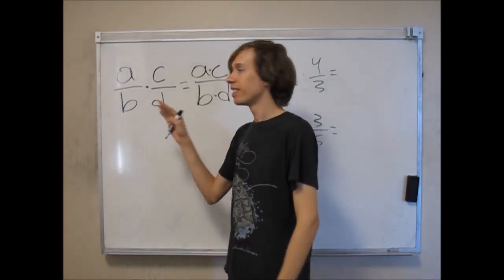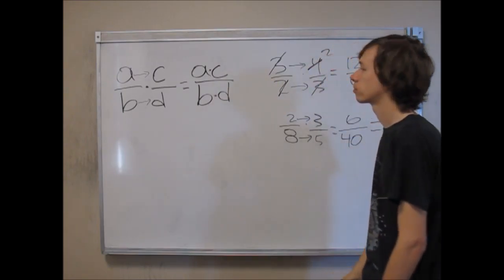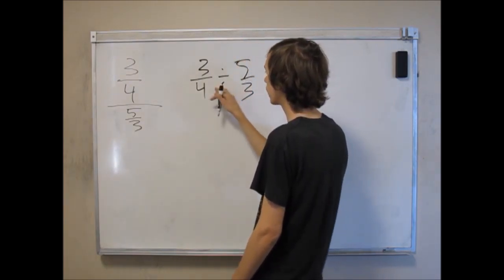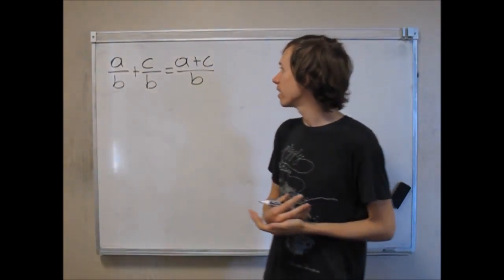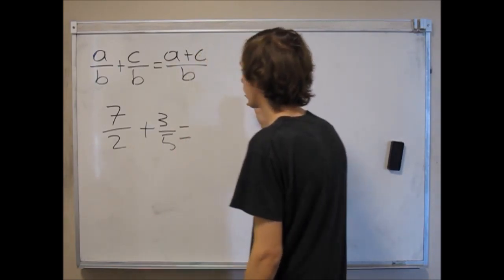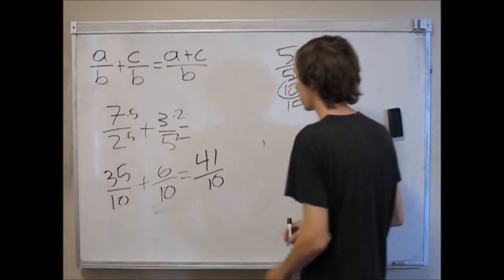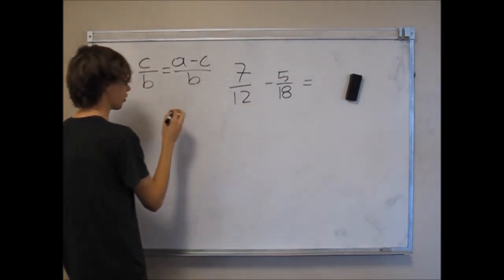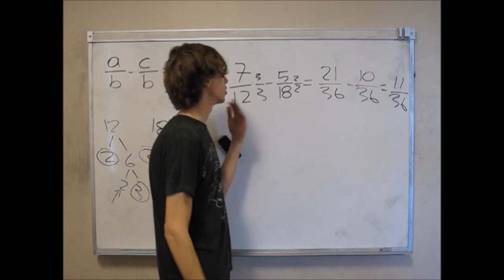Fractions part 2